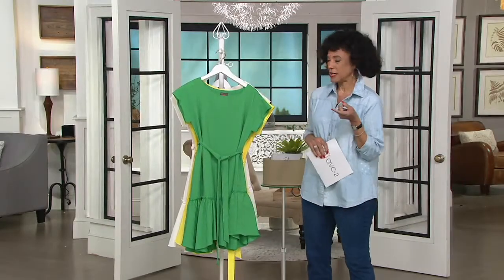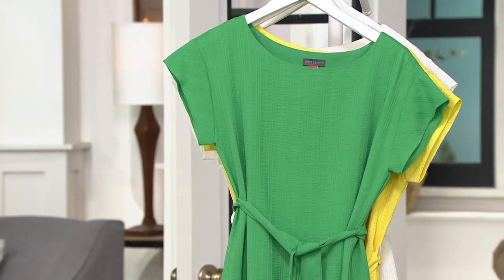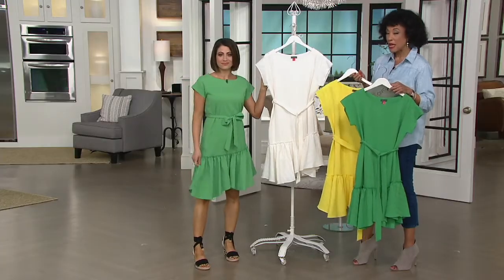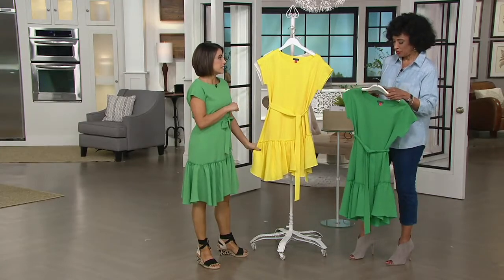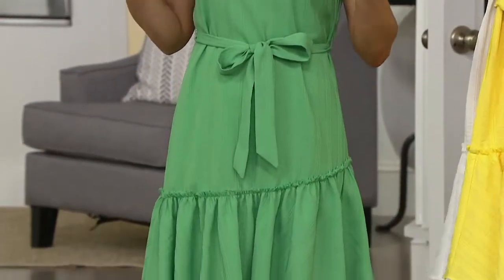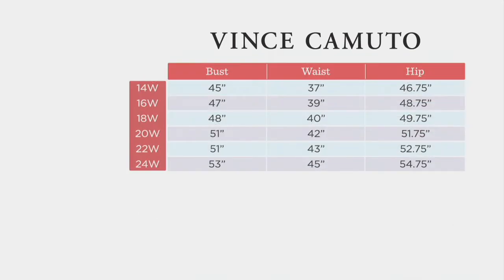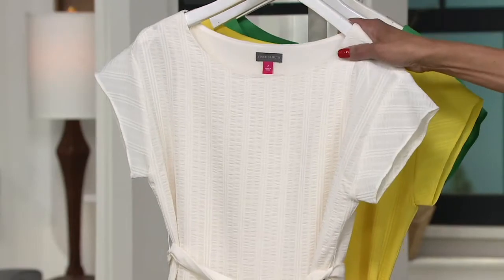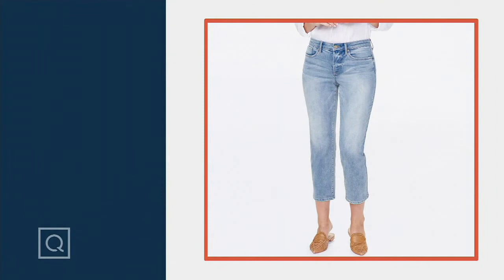Vince Camuto Short-Sleeve Asymmetric Hem Belted Dress on QVC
Vince Camuto Short-Sleeve Asymmetric Hem Belted Dress

Style forecast: sunny! Meet your bestie at the cafe or break from the office for an ice cream cone in this swingy dress. From Vince Camuto.